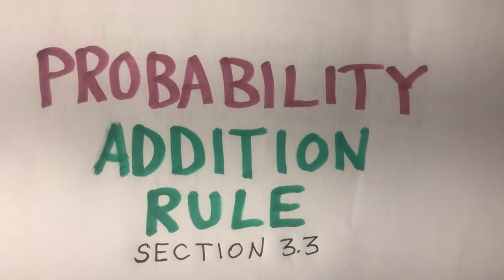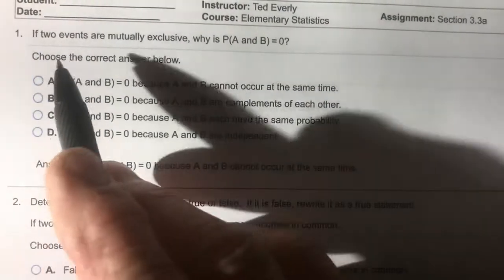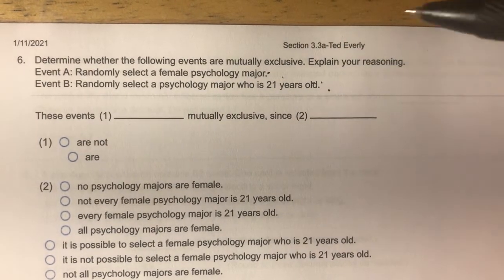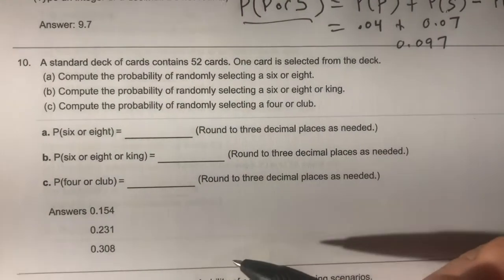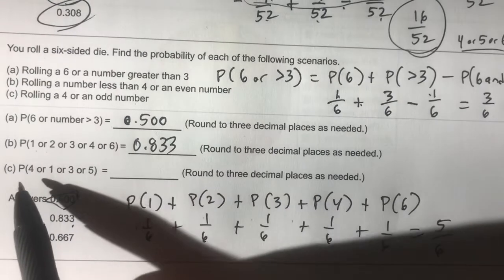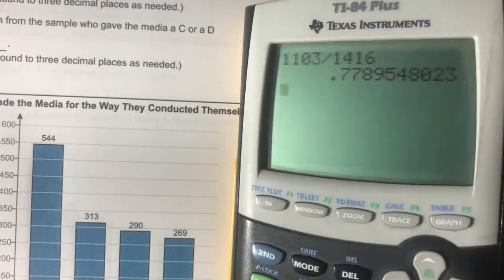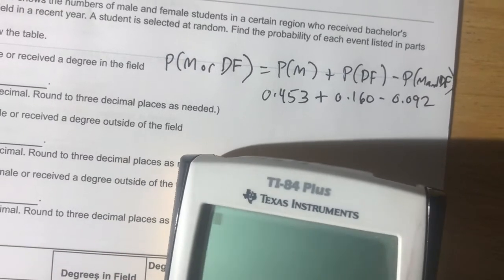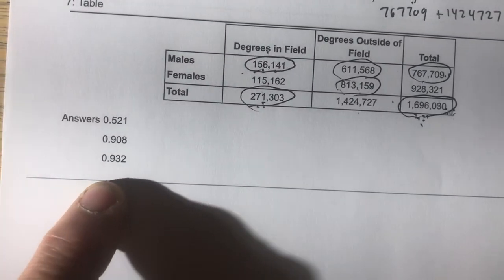Probability Addition Rule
Finding Probabilities of two events happening whether the events are mutually exclusive or not